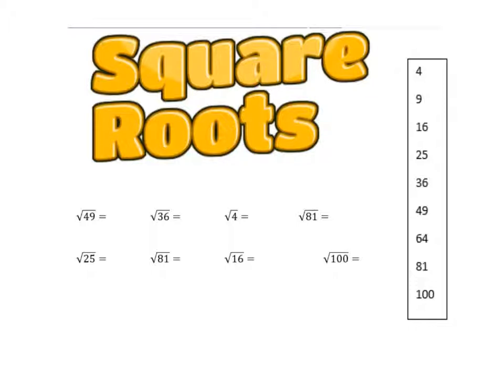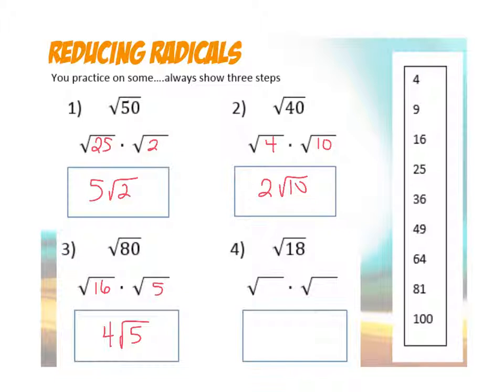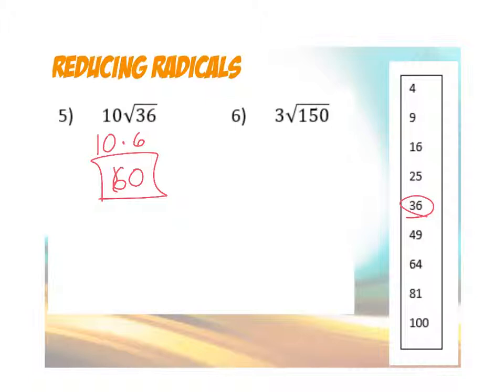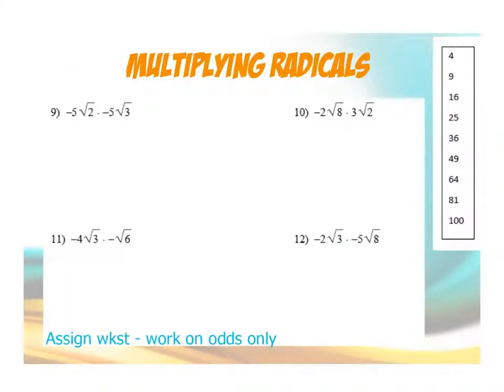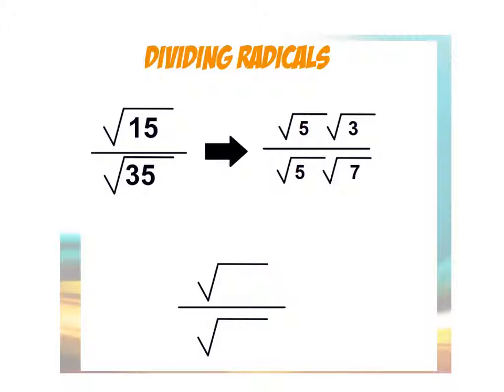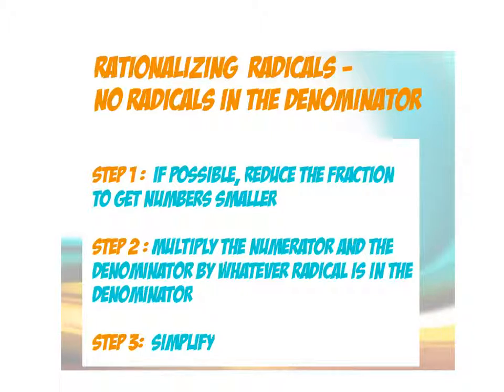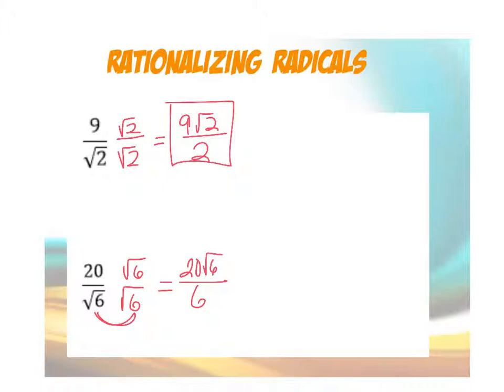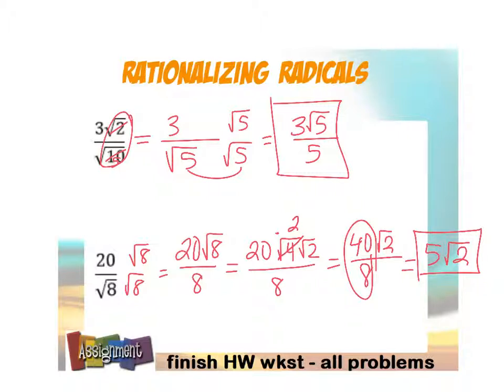Geometry - Radical Review